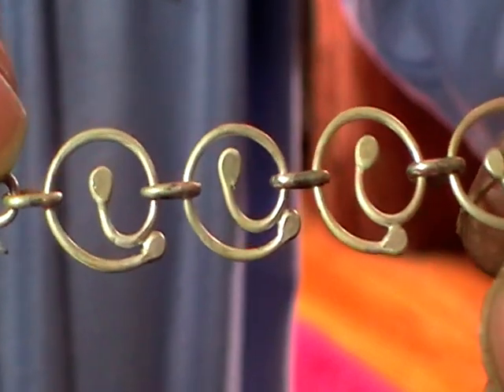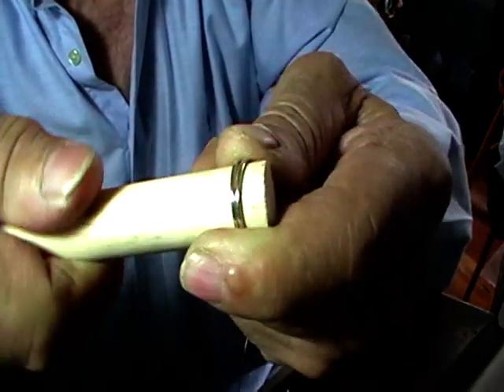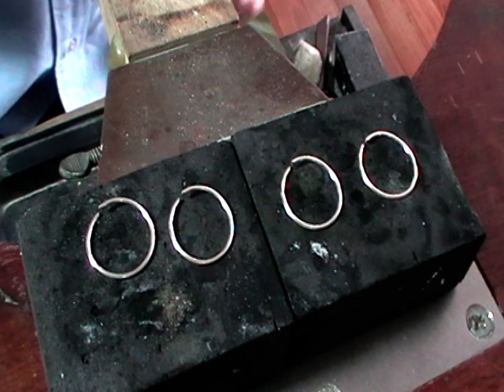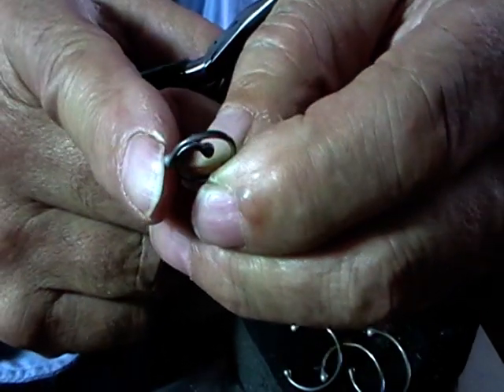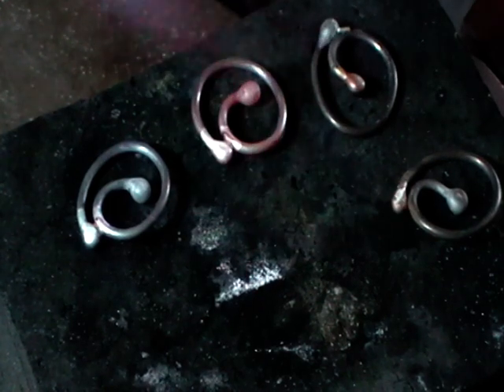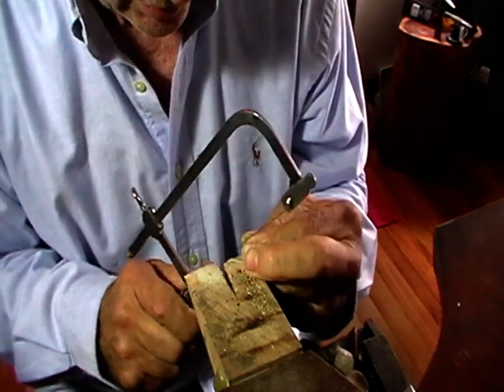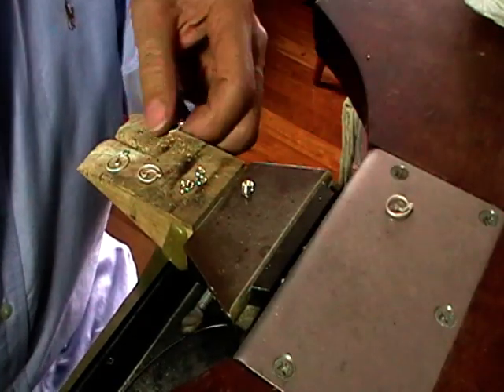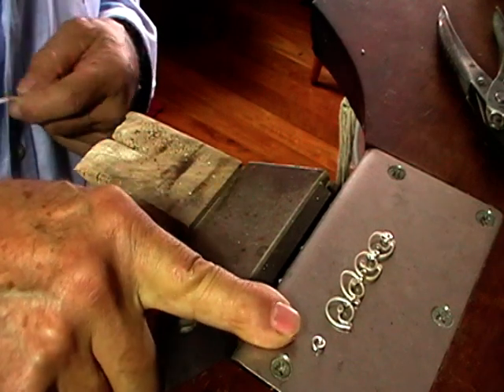spiral chain part 1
make a spiral chain part 1